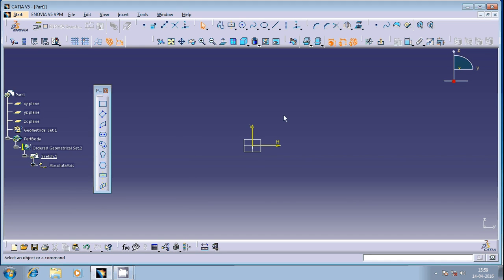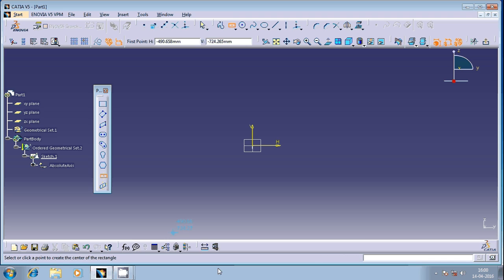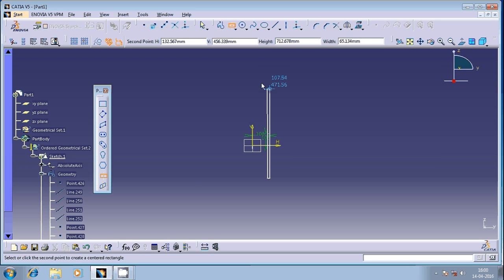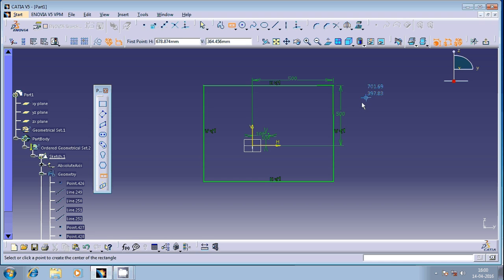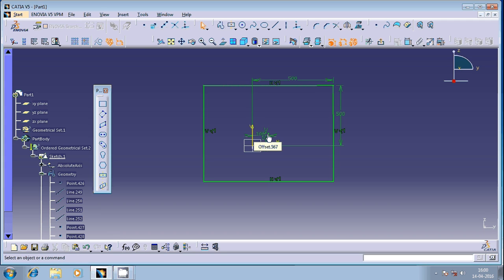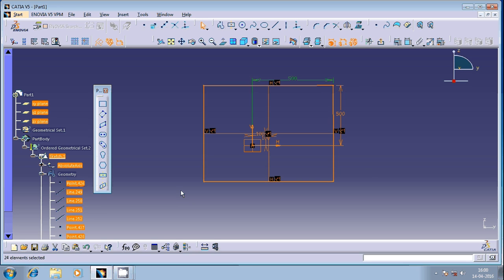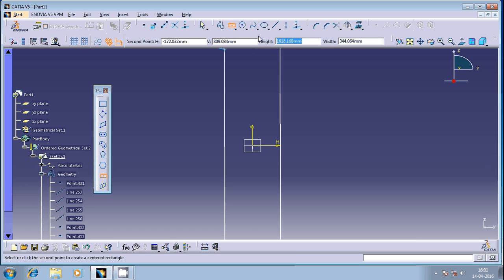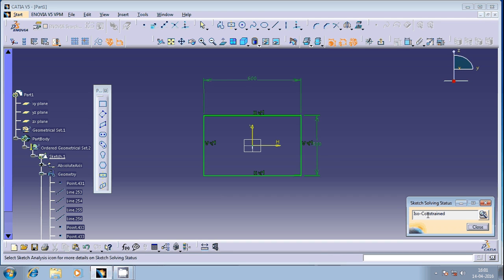CENTERED RECTANGLE IN CATIA SKETCHER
THIS VIDEO EXPLAINS WAYS TO CREATE CENTERED RECTANGLE IN CATIA SKETCHER